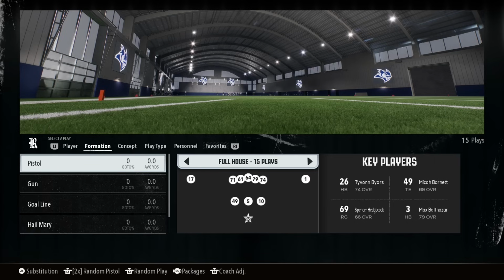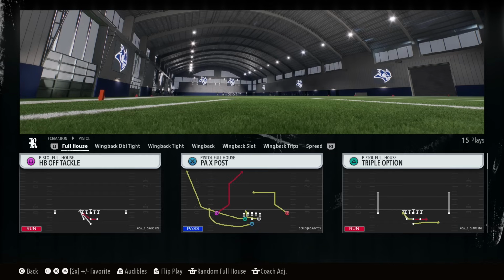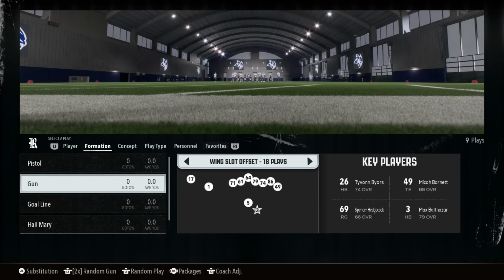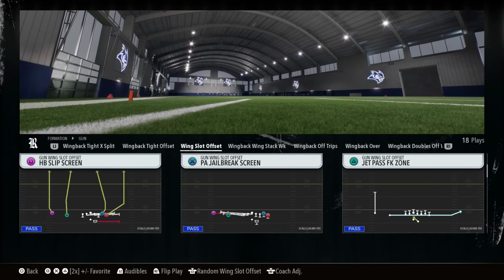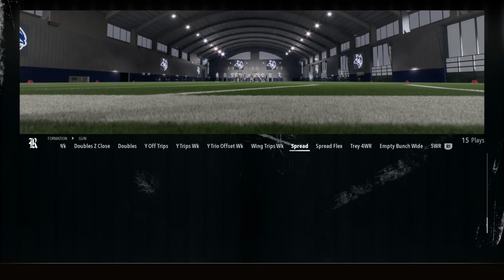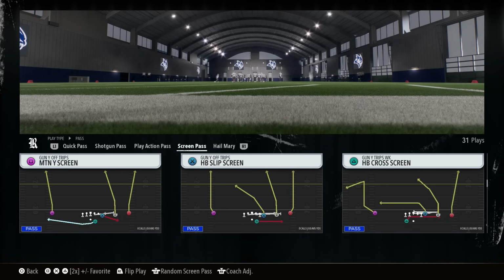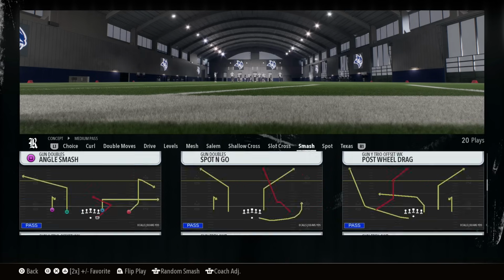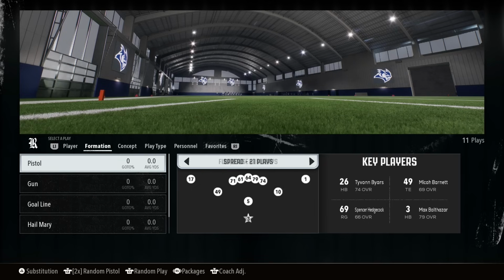Rice Wingback Spread Option Playbook Guide - College Football 26